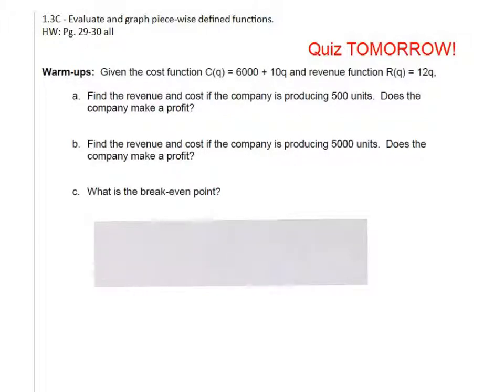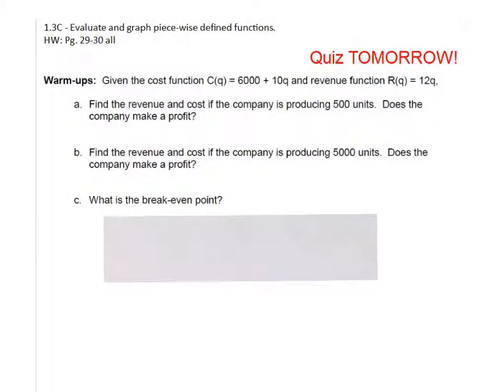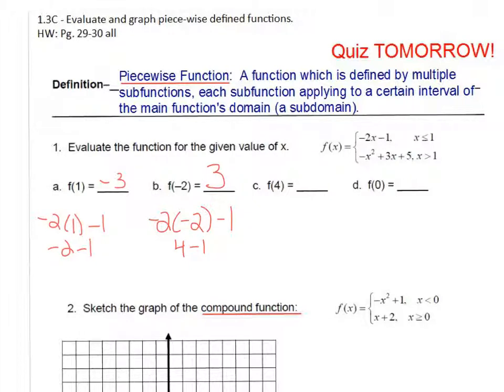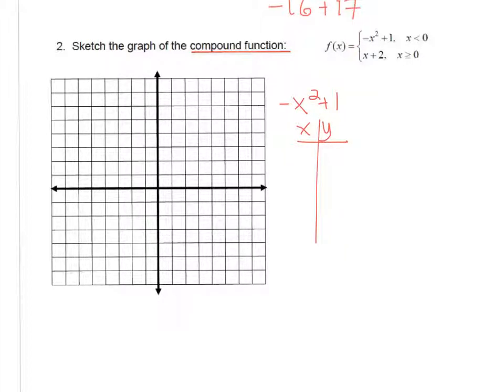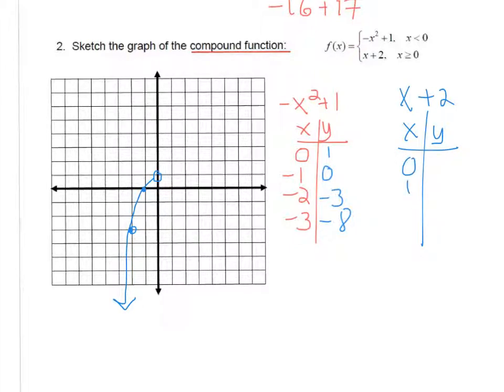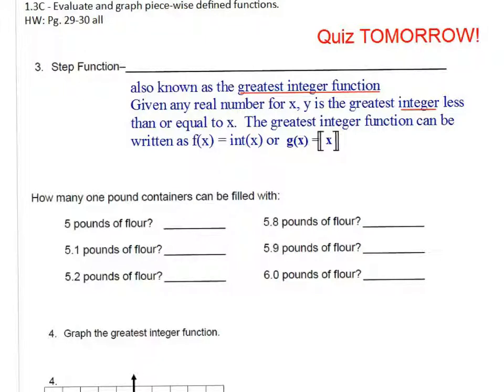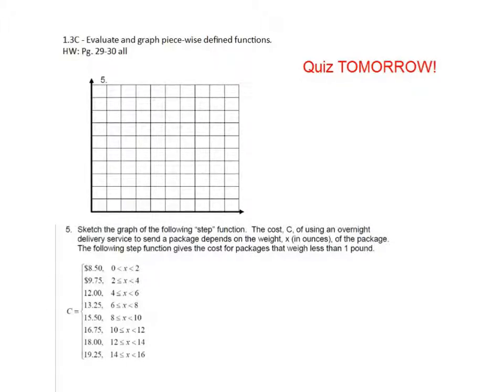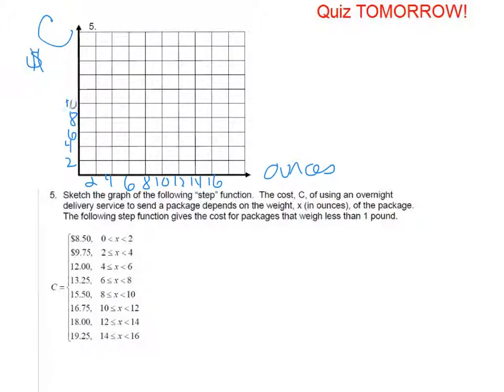1.3C Evaluate and graph piecewise functions